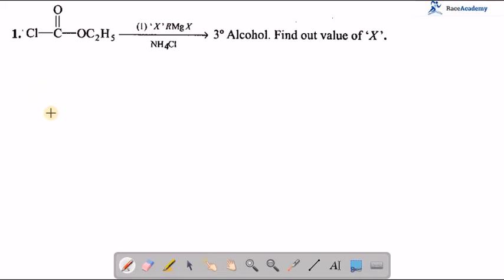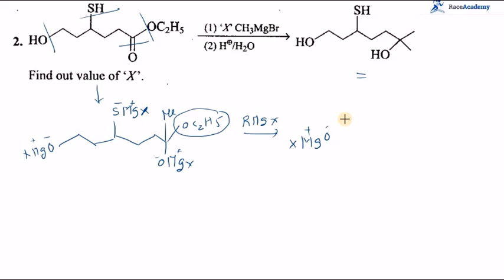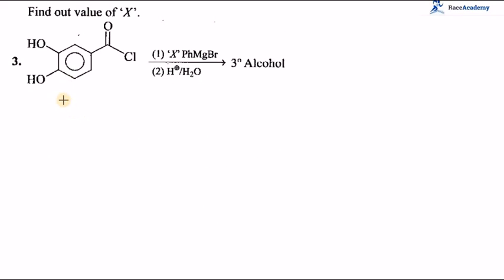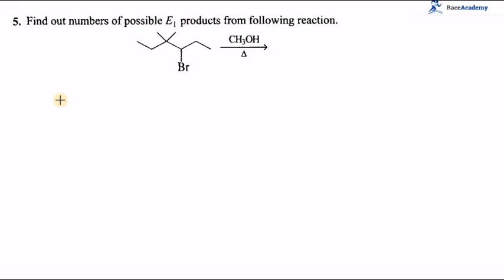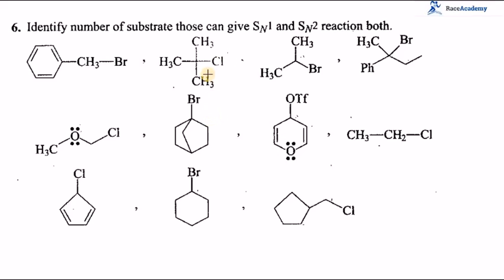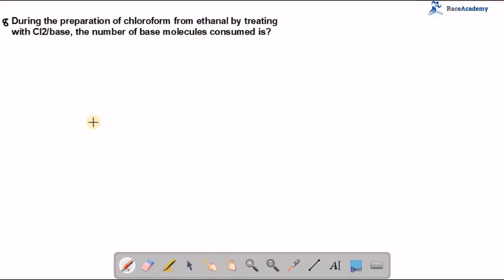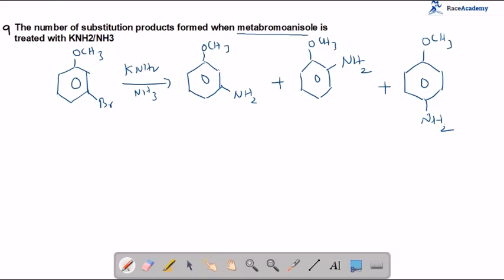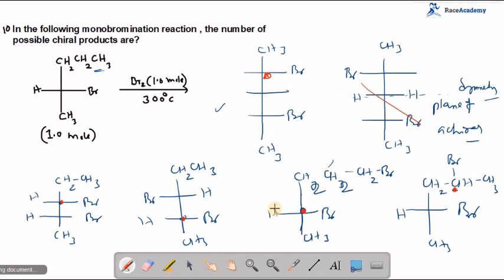INTEGER TYPE QUESTIONS ON HALIDES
some important integer type questions for JEE exam were discussed